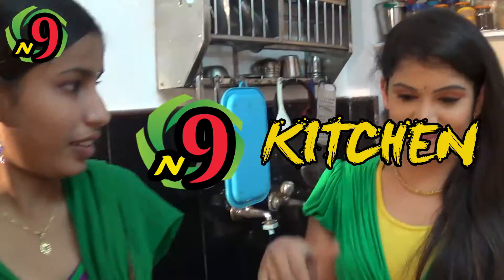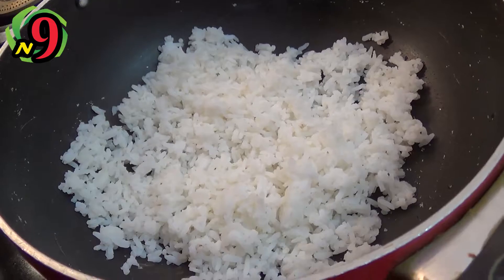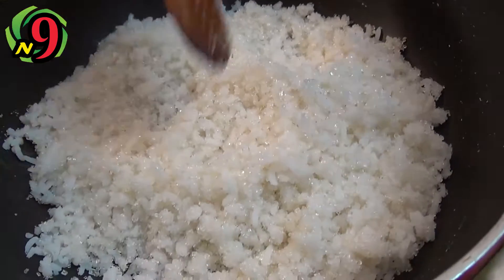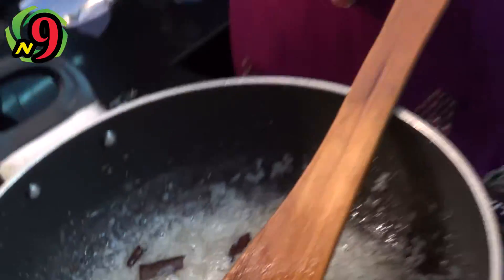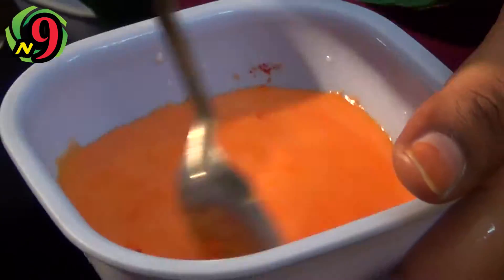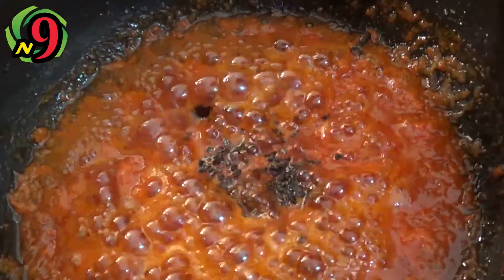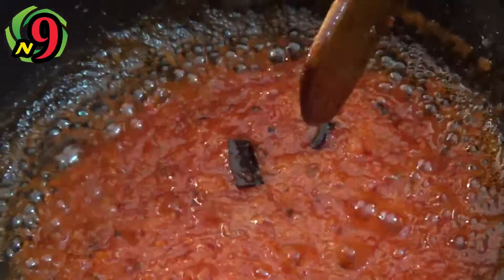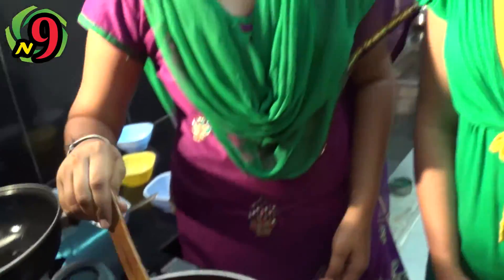Kesari Annam N9 Telugu Kitchen Full HD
Kesari Annam N9 Telugu Kitchen